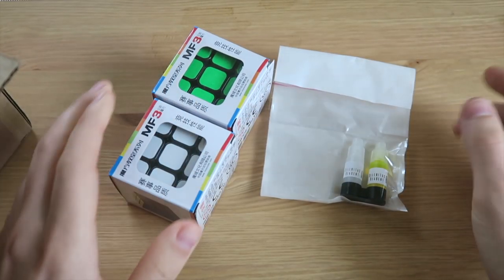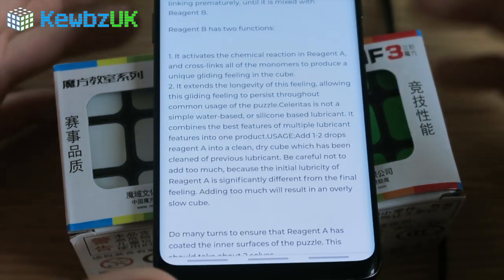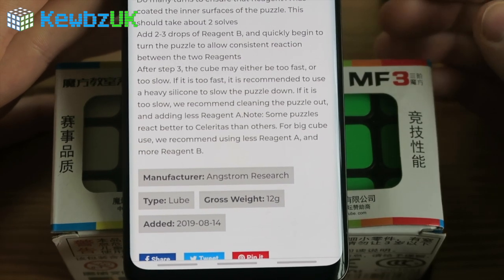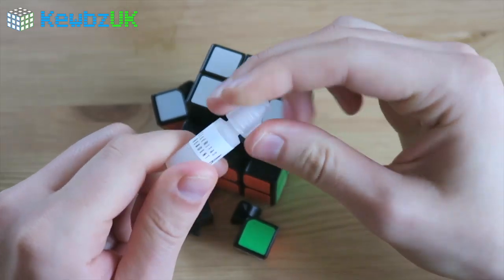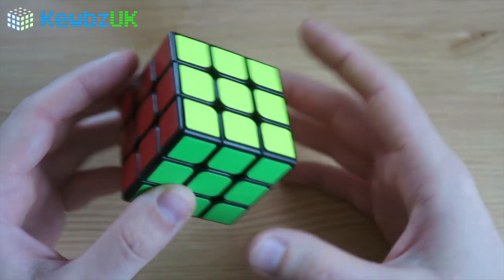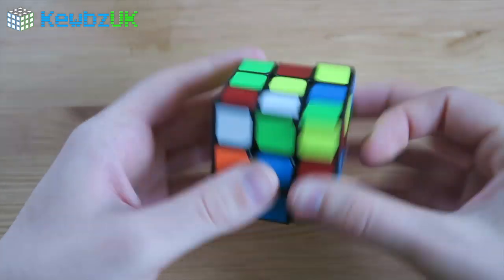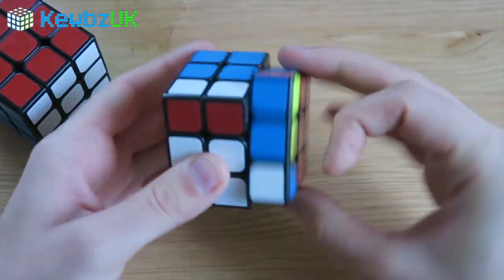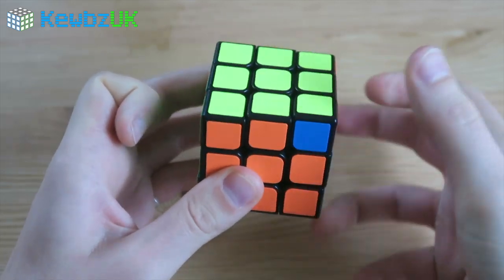CanChrisLube?: Angstrom Research Celeritas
Today we look at something a little different; a new groundbreaking lubricant called Angstrom Celeritas. Taken from the latin for 'speed', this two-piece lubricant is a compound of both water-based and silicon lubricant! Awesome, right? Found out more in this video!

1. A lifetime of satisfaction, knowing you have supported my channel.

2. My everlasting gratitude.

3. Notifications, straight to your subscriptions box, every time I upload a video.